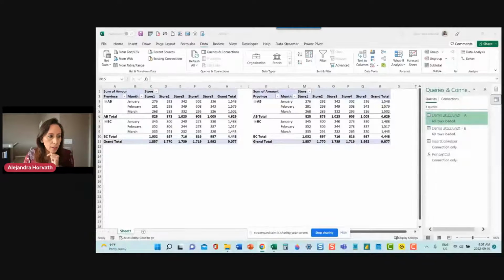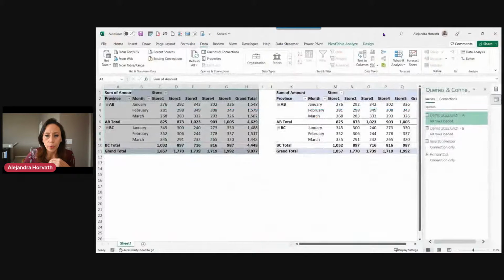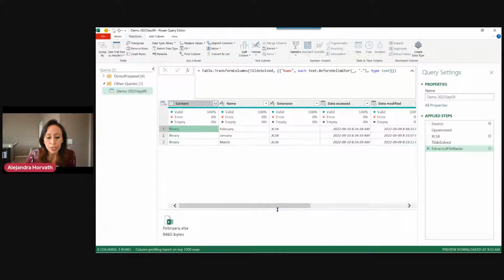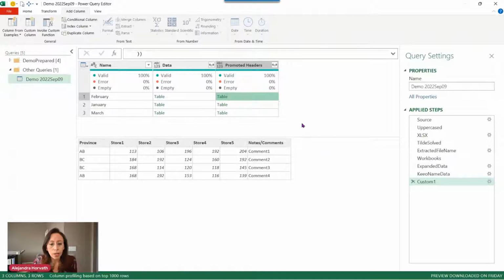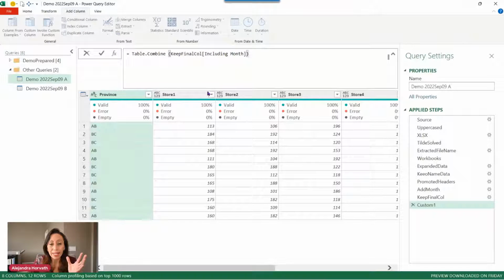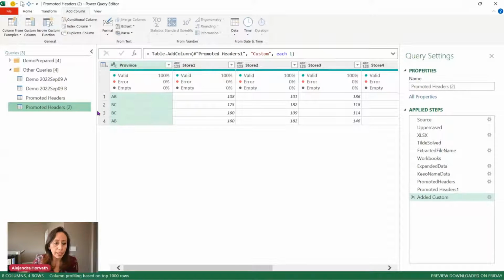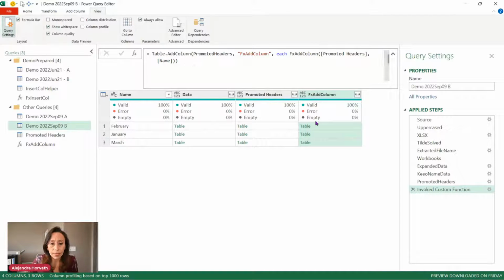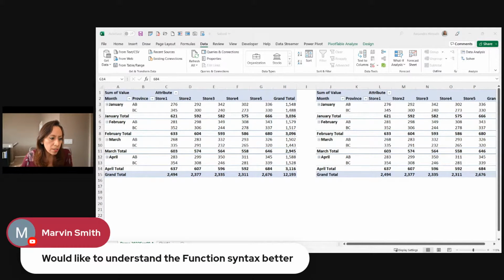Work Like A Pro When Transforming Data And Optimize Your Time - Add A Column To Nested Tables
Join me this Saturday for another session with Power Query.

I'll present 2 techniques on how to insert a column to nested tables!

Migue Escobar video where I learned the first technique that I showed you: